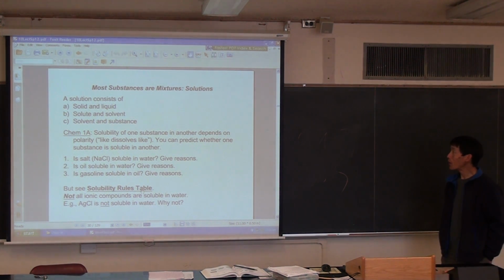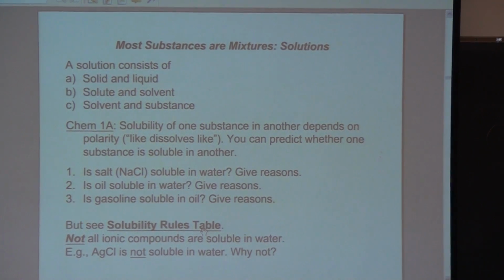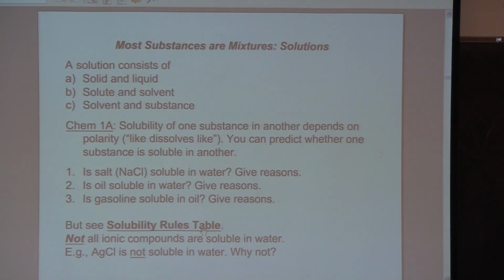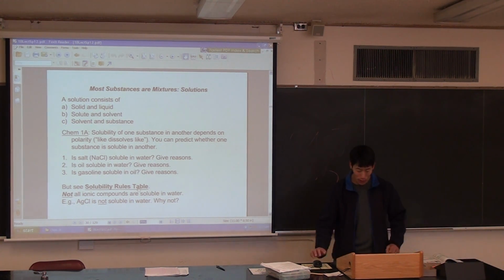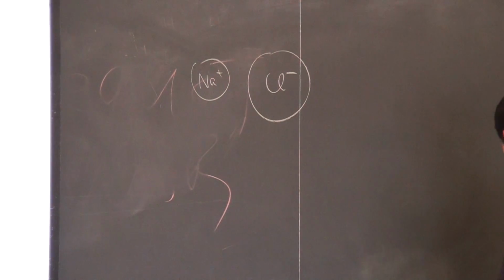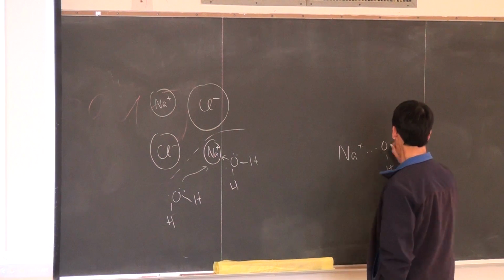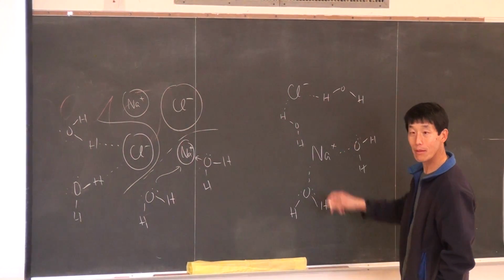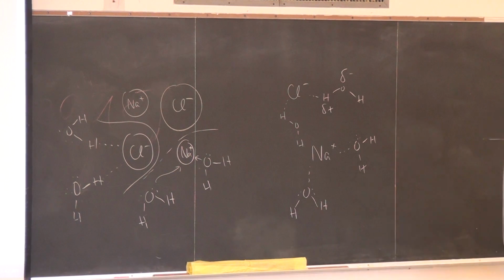Chem1B Lecture 09Feb2012 Part 1 of 6